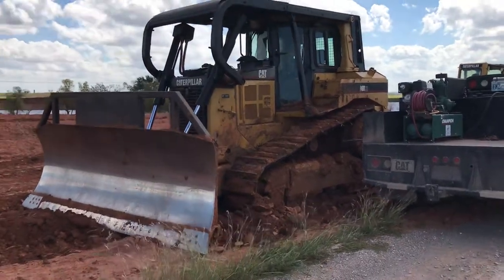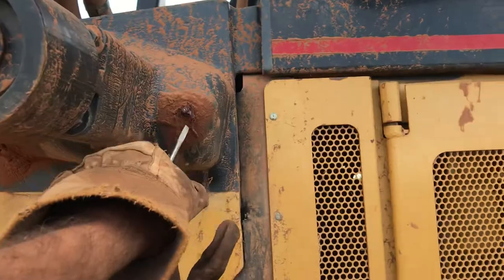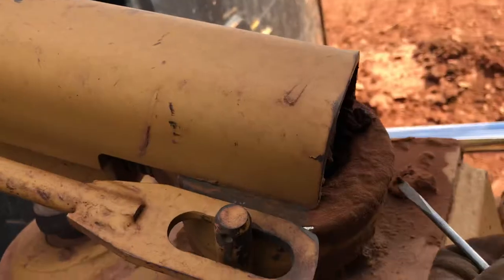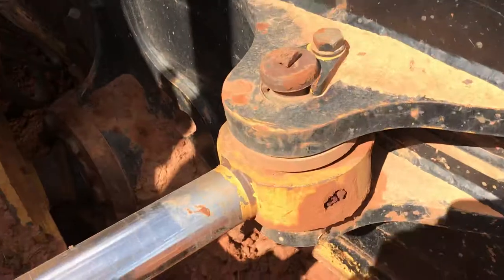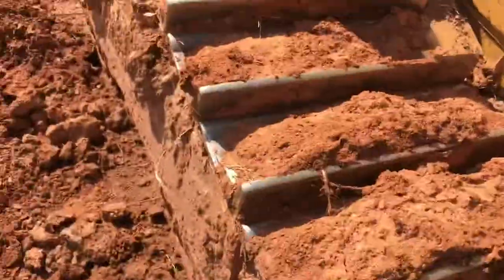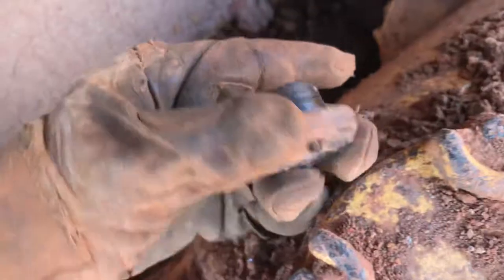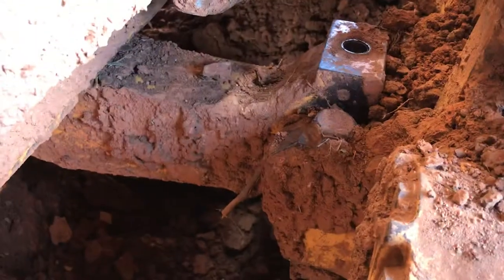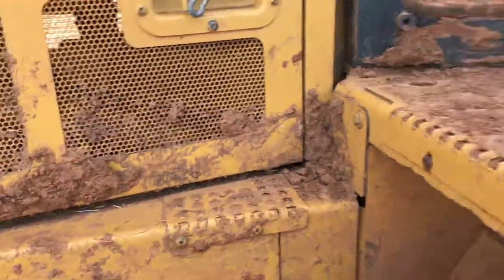How to Grease a bulldozer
Caterpillar D6R xl how to Grease and where to find grease zert